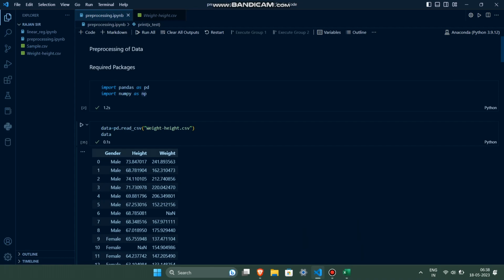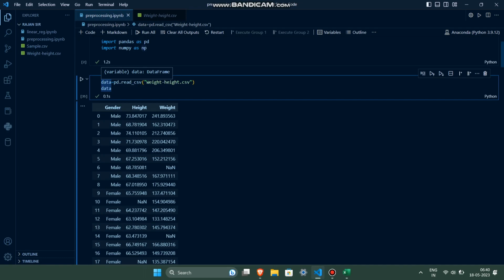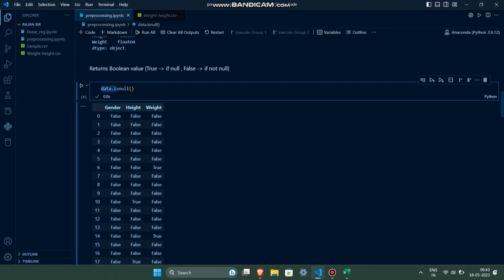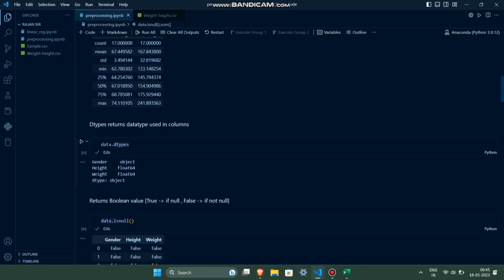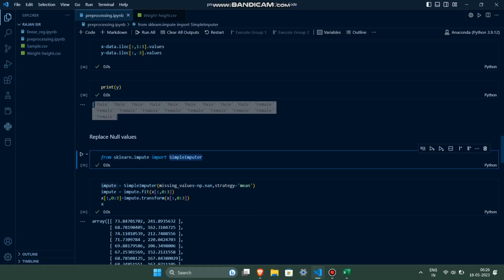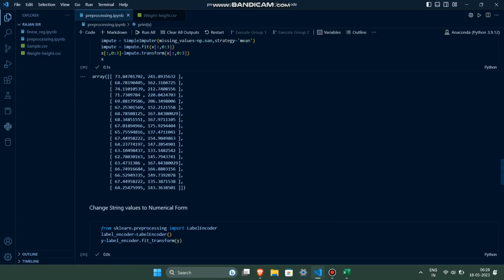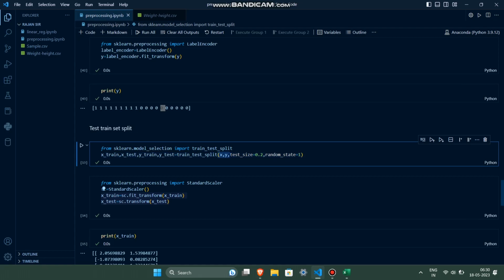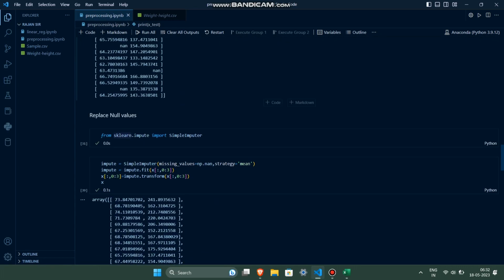Data Preprocessing - Steps for Machine Learning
Steps Involved in Data Preprocessing:

1. Data Cleaning:
The data can have many irrelevant and missing parts. To handle this part, data cleaning is done. It involves handling of missing data, noisy data etc.

(a). Missing Data:
This situation arises when some data is missing in the data. It can be handled in various ways.
Some of them are:
Ignore the tuples:
This approach is suitable only when the dataset we have is quite large and multiple values are missing within a tuple.

Fill the Missing values:
There are various ways to do this task. You can choose to fill the missing values manually, by attribute mean or the most probable value.

(b). Noisy Data:
Noisy data is a meaningless data that can’t be interpreted by machines . It can be generated due to faulty data collection, data entry errors etc. It can be handled in following ways :
Binning Method:
This method works on sorted data in order to smooth it. The whole data is divided into segments of equal size and then various methods are performed to complete the task. Each segmented is handled separately. One can replace all data in a segment by its mean or boundary values can be used to complete the task.

Regression:
Here data can be made smooth by fitting it to a regression function .The regression used may be linear (having one independent variable) or multiple (having multiple independent variables).

Clustering:
This approach groups the similar data in a cluster. The outliers may be undetected or it will fall outside the clusters.